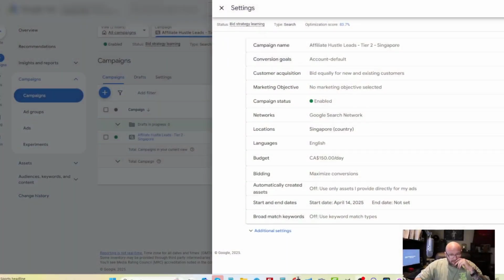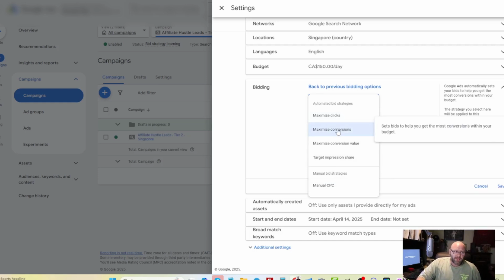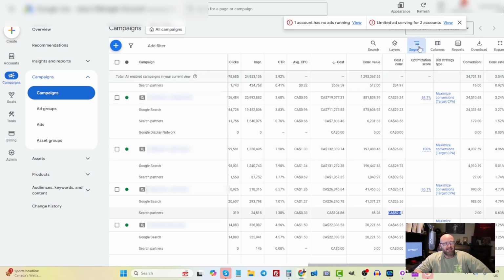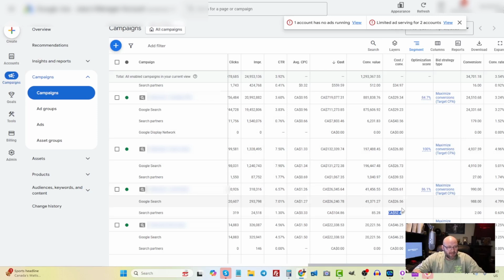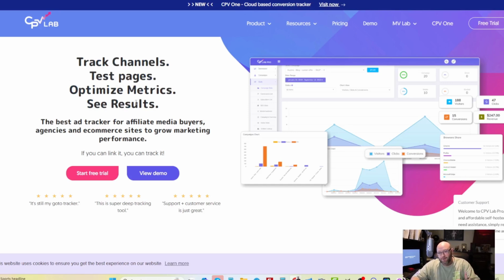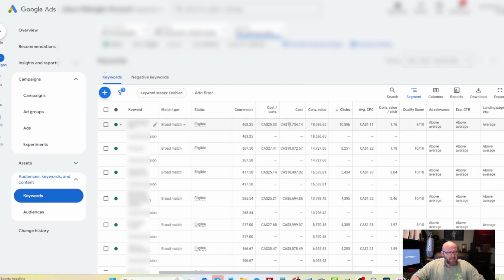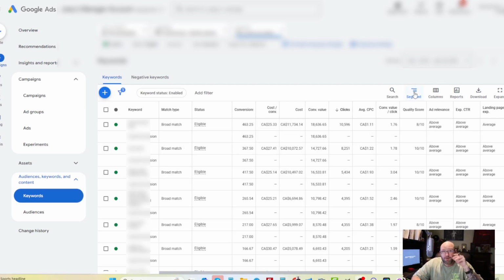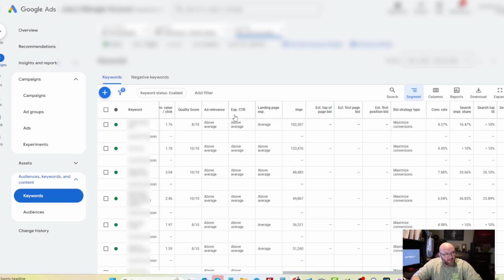STOP! These 5 Google Ads Mistakes Are KILLING Your CPA Profits! 🚫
In this video, I break down the 5 biggest mistakes that could be DESTROYING your campaigns in 2025.
If you’re serious about making real profits, you must avoid these traps.
Don’t launch another campaign until you watch this. ⚡